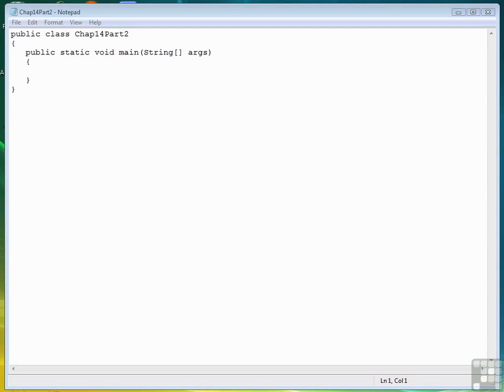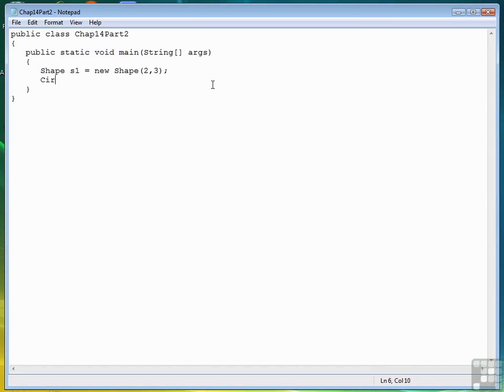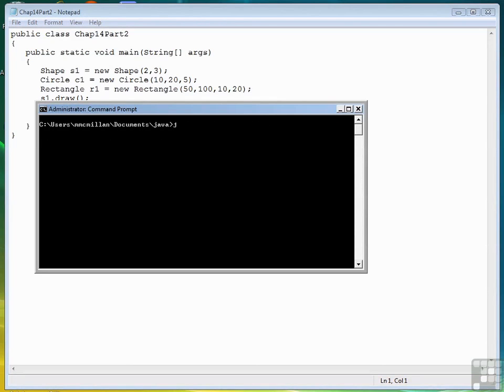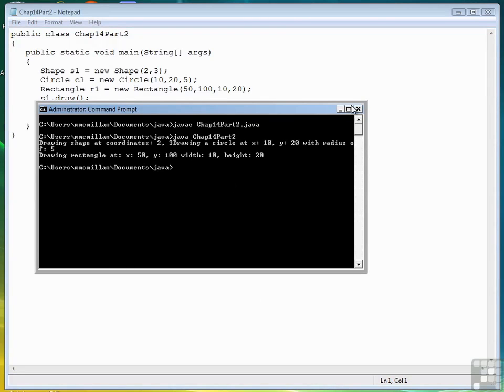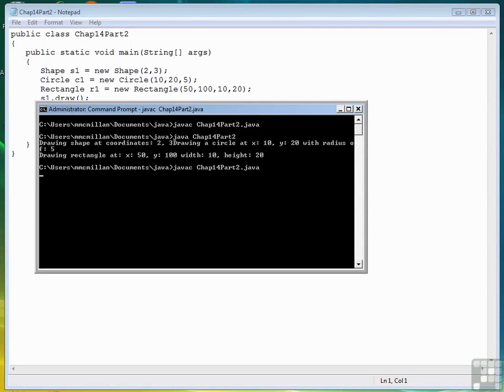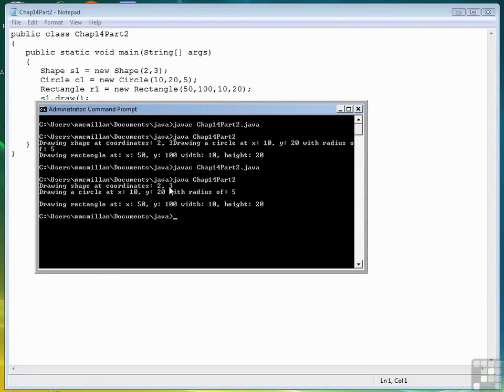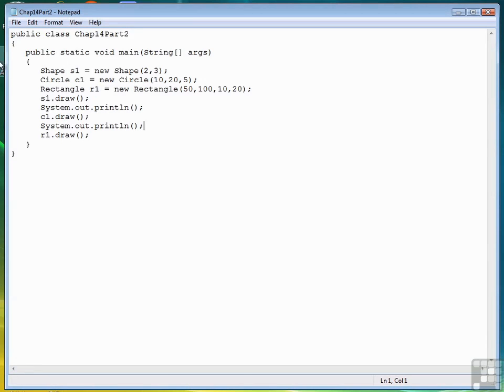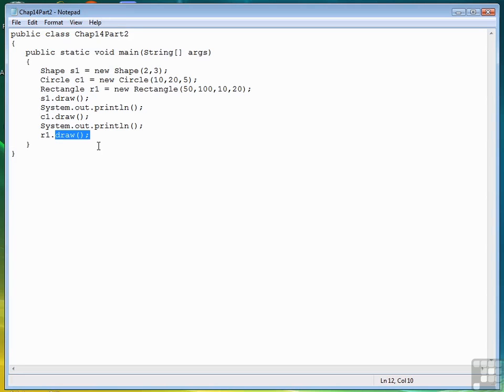14 02 Introduction To Polymorphism Part 2